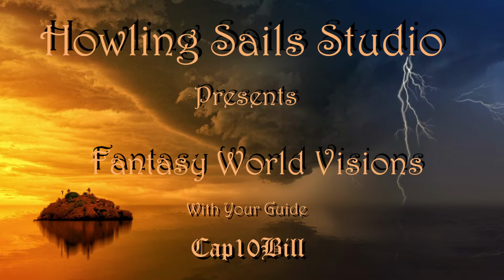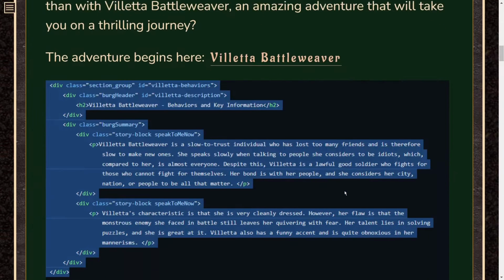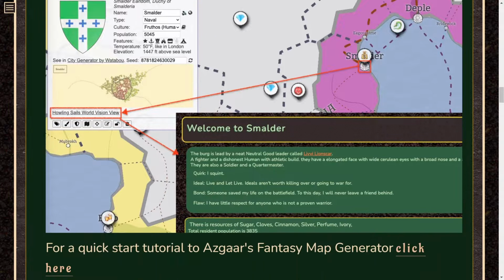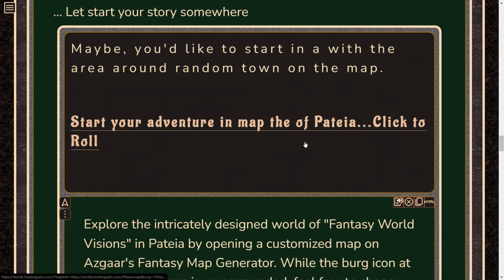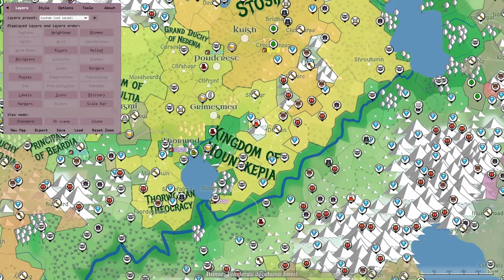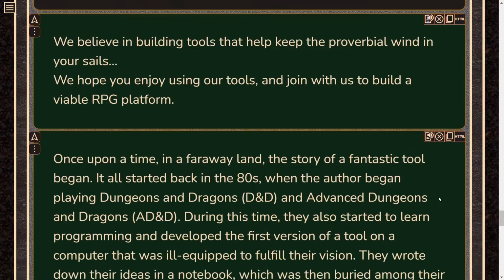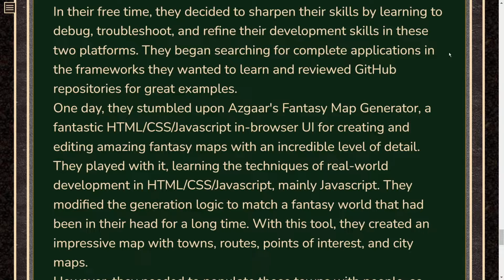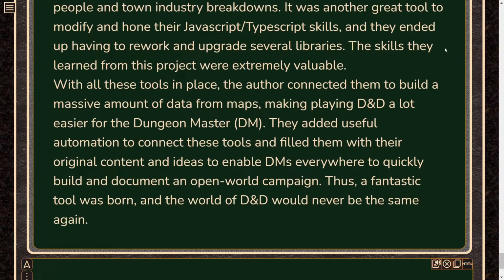Fantasy World Vision Generator - A full populated world for you to build your adventures in.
Experience the charm of Pateia by randomly selecting a tavern and discovering your favorite starting bar. Explore the burg by following links to find the protagonist, antagonist, and supporting characters you need to create a captivating story. You'll find their motivations and the scenes necessary to bring your adventure to life.
Once you have everything you need, use the copy or copy HTML buttons to transfer the details to your notes. For an even quicker and more efficient experience, try our GitHub module template. This template enables you to build and track your adventures with ease, so you can focus on bringing your stories to life.